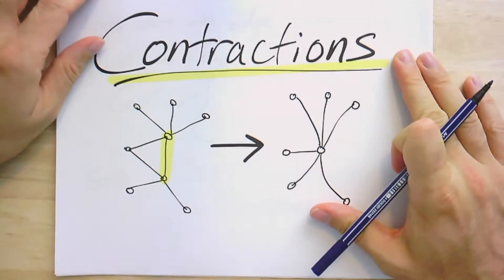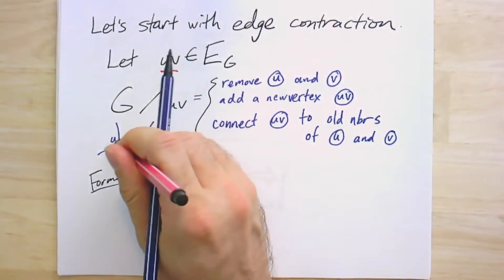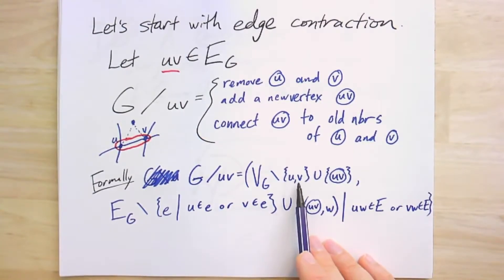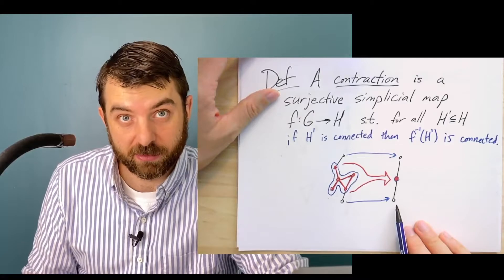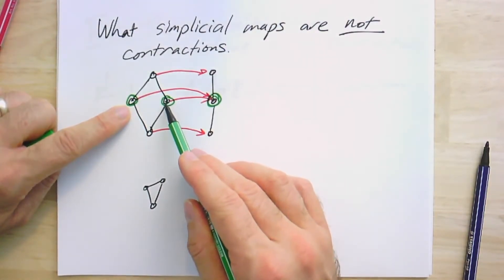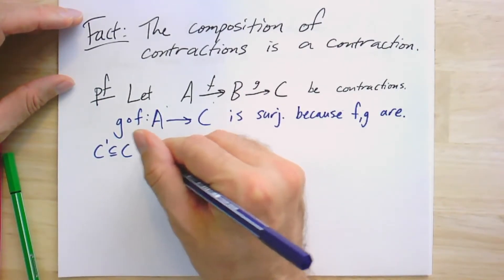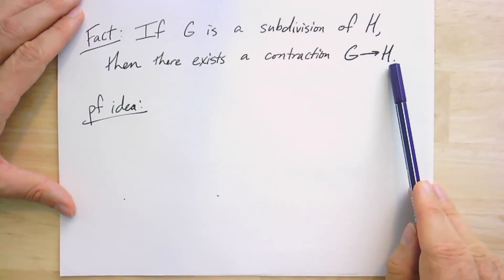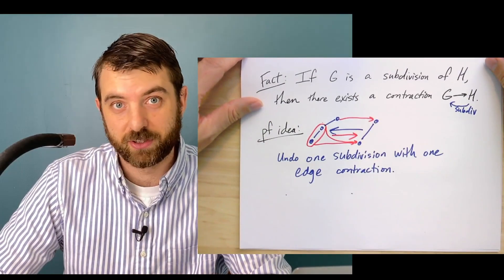GTAC 9.2: Contractions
Simplicial maps give us some more power than graph homomorphisms in the types of maps we can apply.  The best example of this is the contraction map.